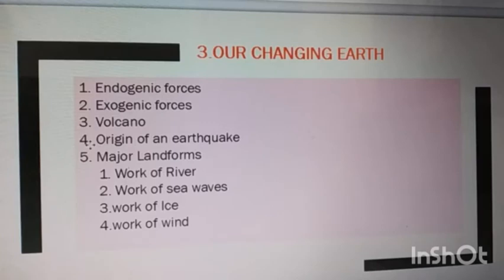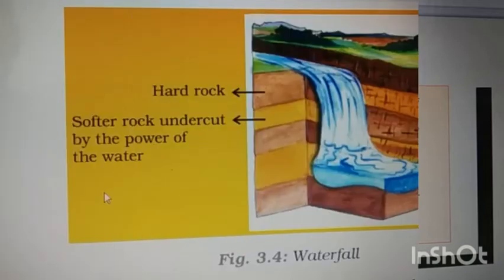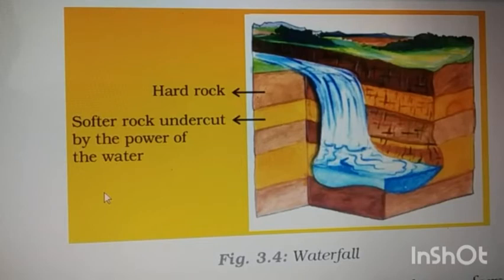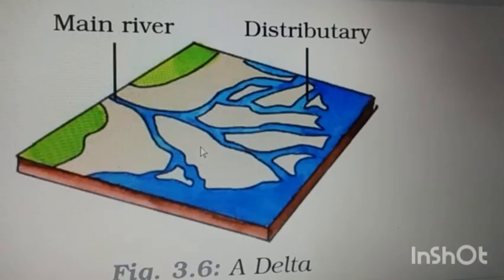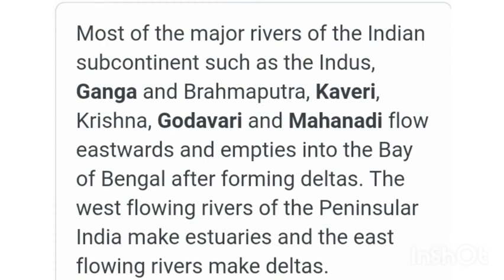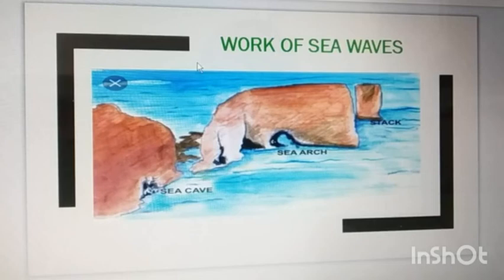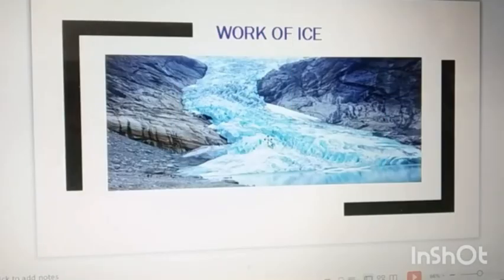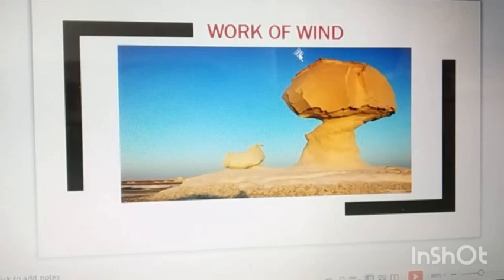Our changing earth